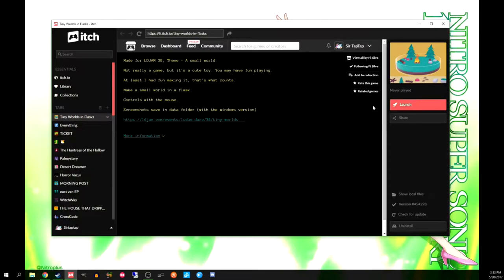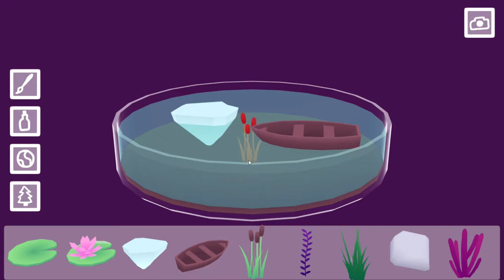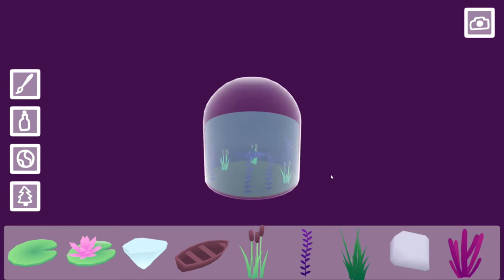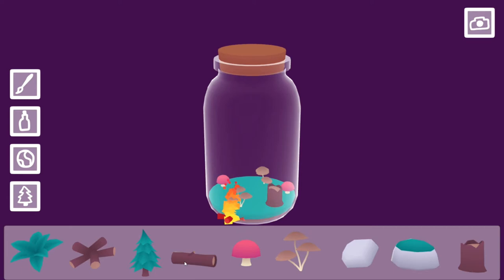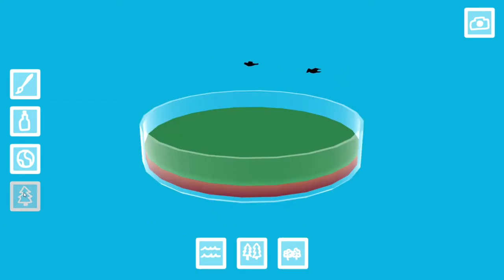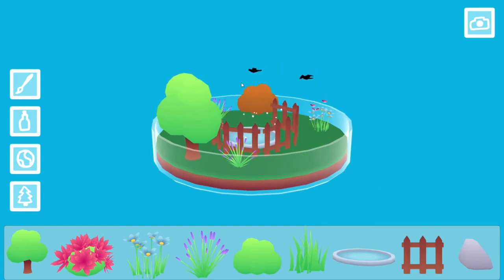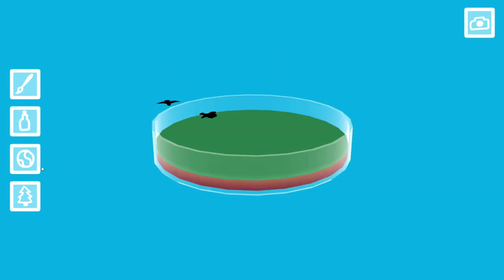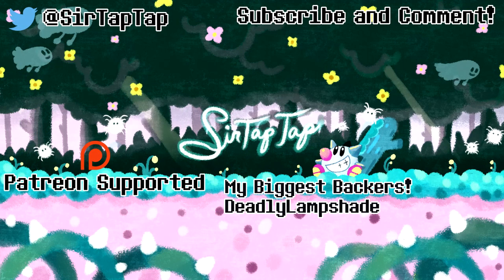Let's Play Tiny Worlds In Flasks: Smol Vivarium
Let's make a chill space to just take in the atmosphere.

Social